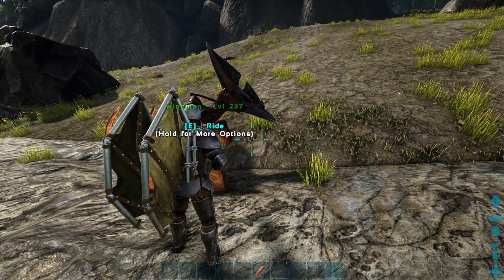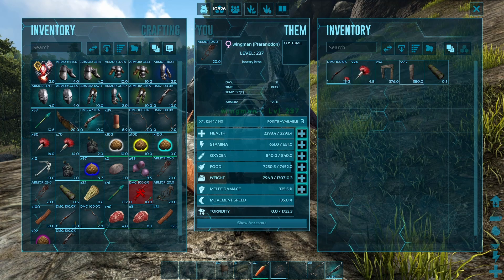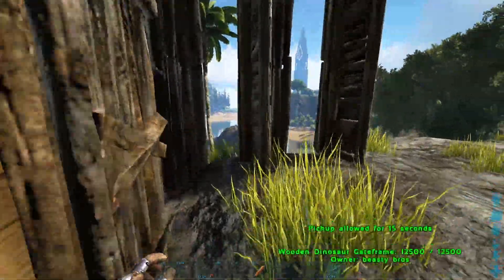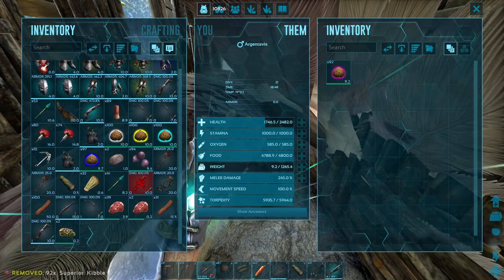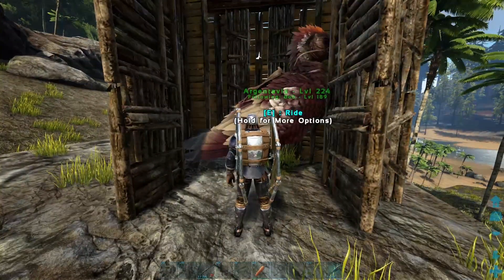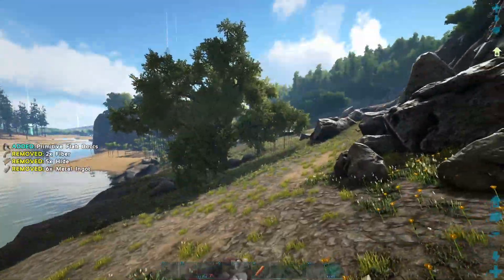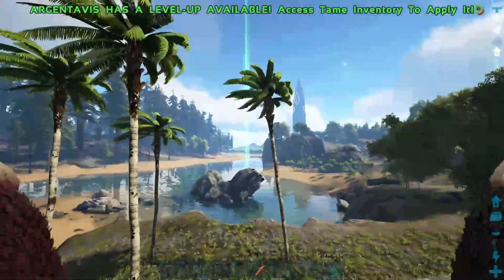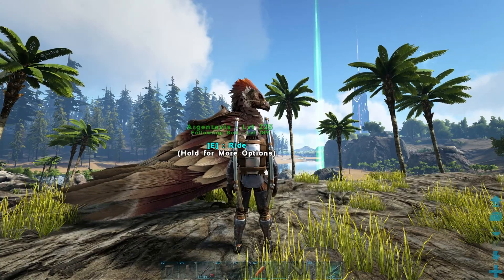How to tame a Argentavis in Ark 2023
In this video, I will be teaching you everything there is to know about the Argentavis in ark 2023. Like how to use him what it is good for and how to tame the Argentavis in Ark.